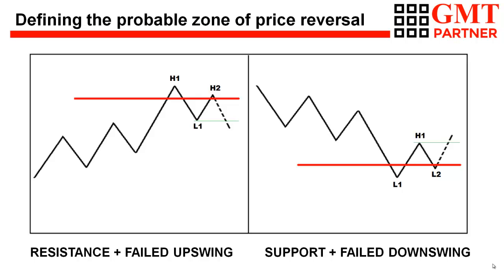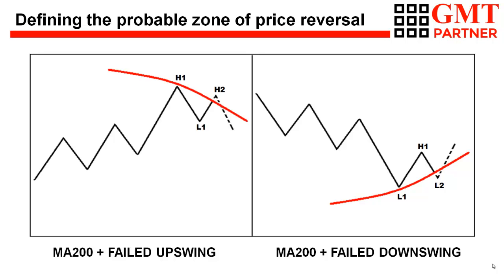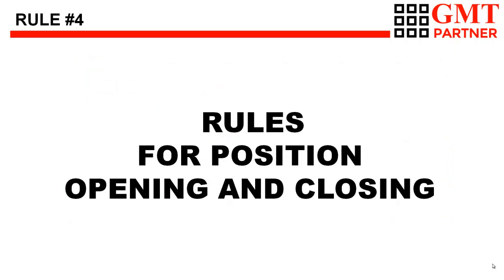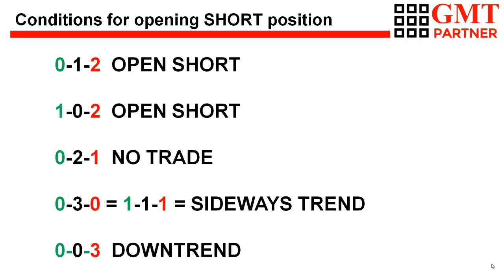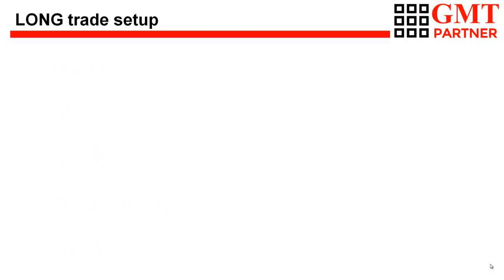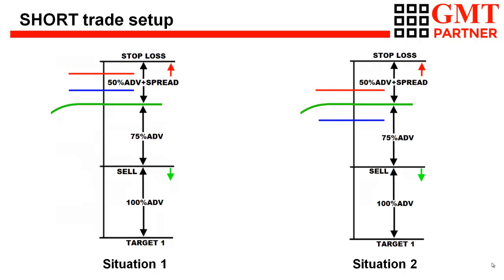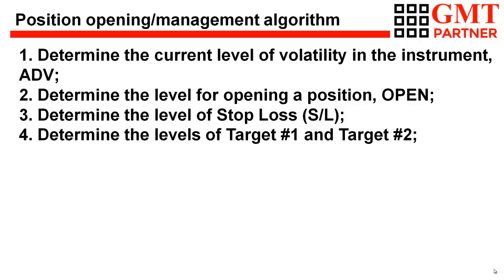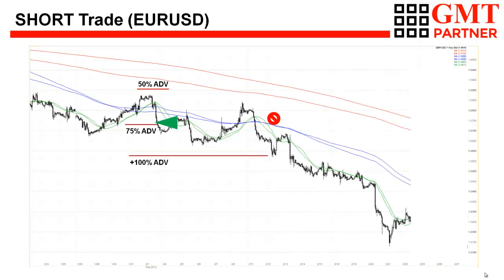Medium-term "Multi Timeframe" Trading Strategy 5(6)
Medium-term "Multi Timeframe" Trading Strategy, part 5(6). The rules for positions' opening and closing.

In this video, I review the rules of the proprietary "Multi Timeframe" trading strategy. It was developed in 2009 and still has been used for trading Forex market instruments, futures contracts, and stocks.

This video course consists of 6 parts and is offered on a fee basis.